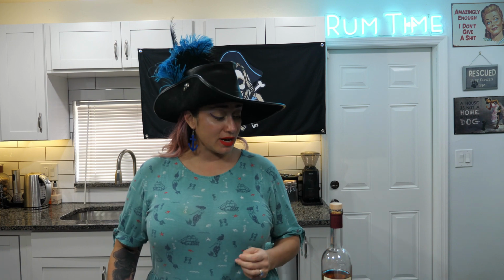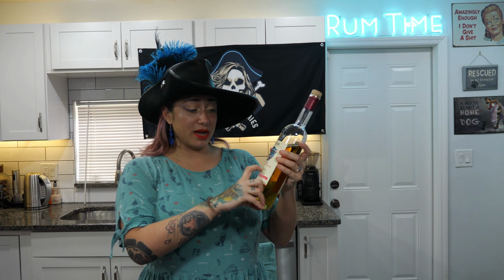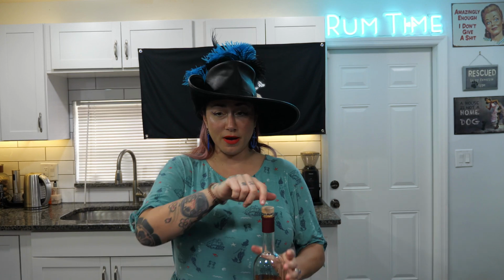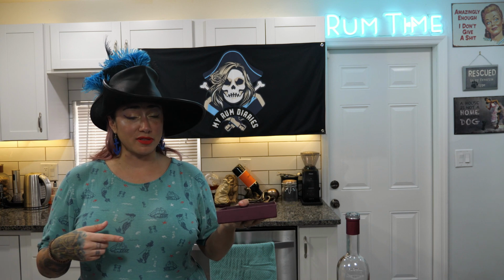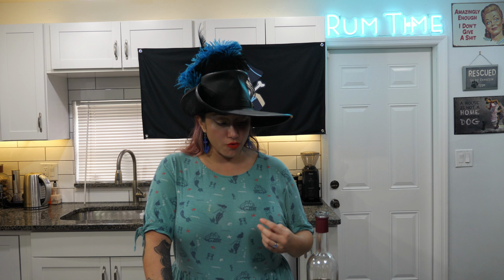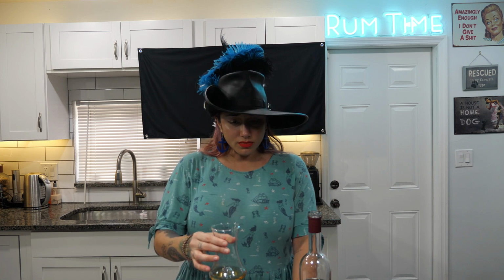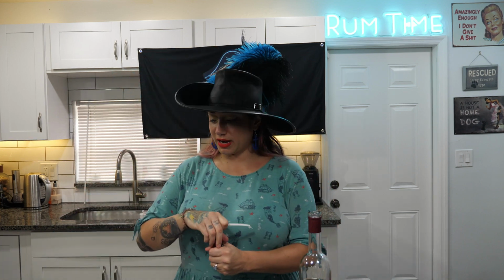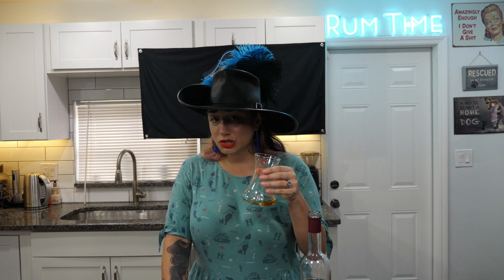Clairin Casimir Haitian Rhum Giveaway & Review - Win a Bottle! Haitian Rum Collection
In this video, we're giving away a bottle of Clairin Casimir Haitian Rhum!

Rums are a big part of Haitian culture and food, so it's only natural that Clairin Casimir is a popular rum. In this review, we'll tell you all about Clairin Casimir Haitian Rhum, from the taste to the history. So make sure to check this video out and win a bottle of Clairin Casimir Haitian Rhum!